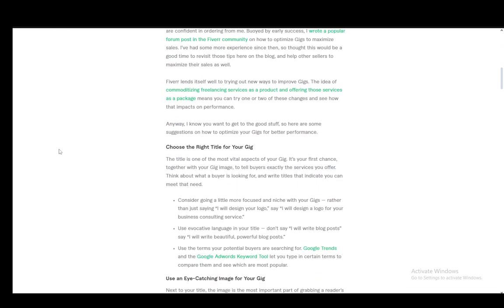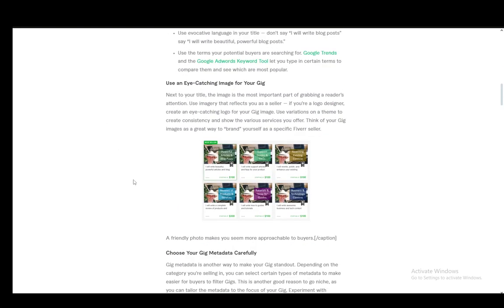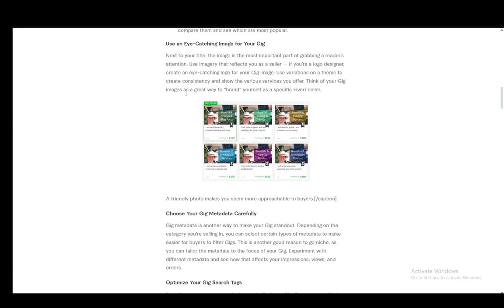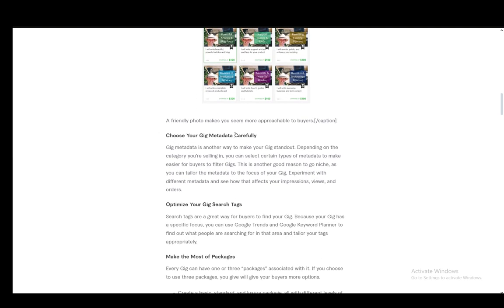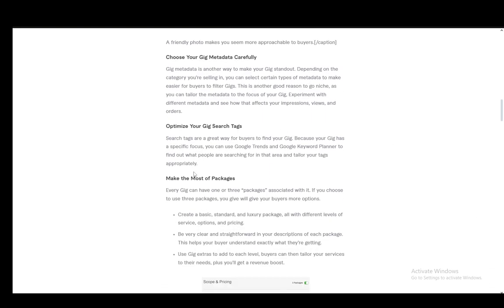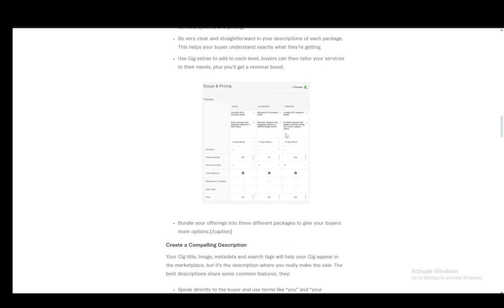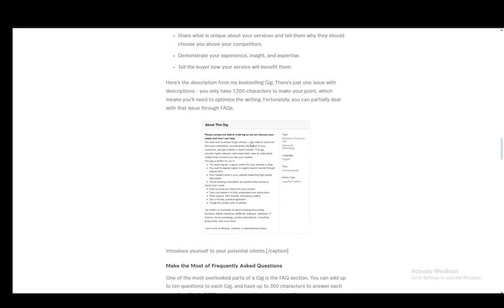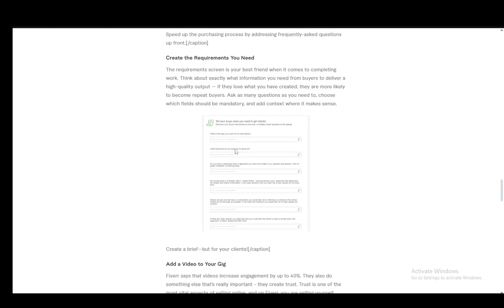How To Optimize Fiverr Gig Tutorial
Today we talk about optimize fiverr gig,fiverr gig,fiverr tips,fiverr tutorial